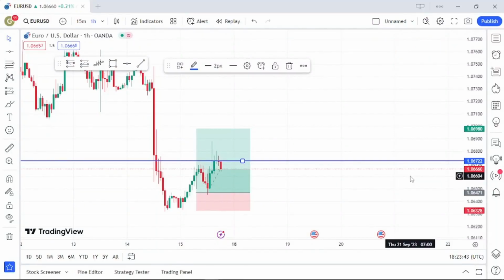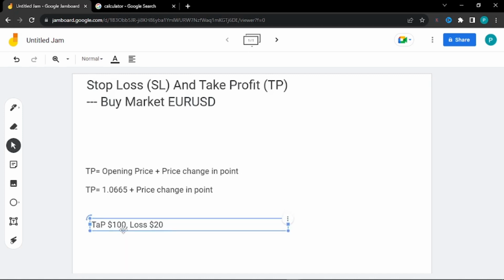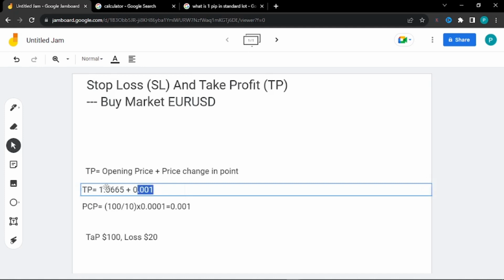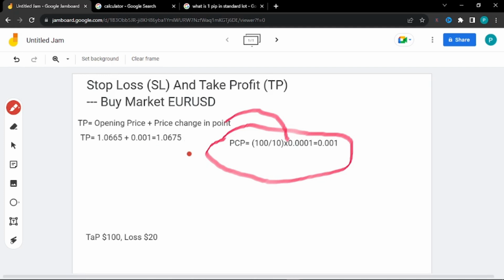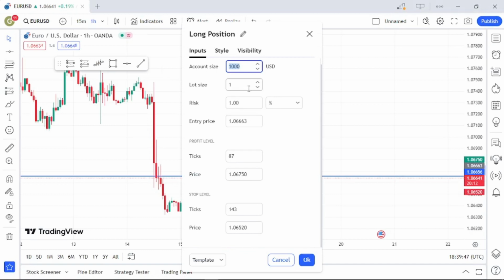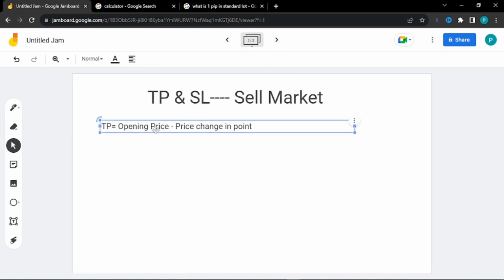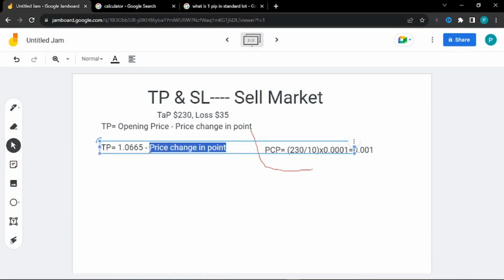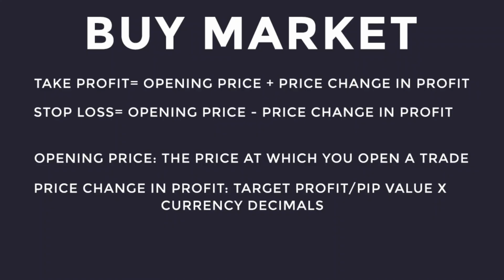How to Calculate Stop Loss and Take Profit -Best Guide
Welcome to your ultimate guide on how to calculate stop loss and take profit levels effectively in your trading journey. We'll break down complex concepts into easy-to-understand visuals, ensuring you gain a solid grasp of risk management.